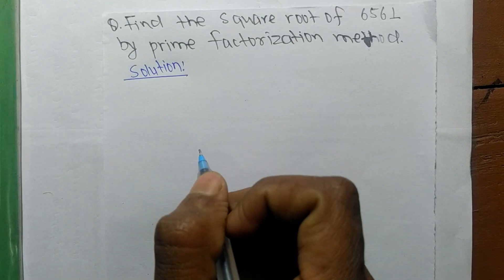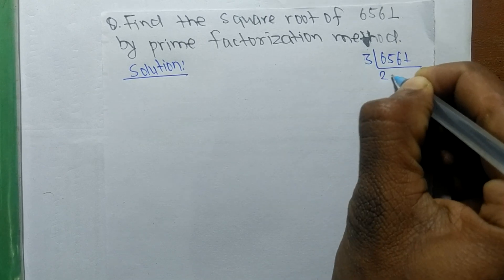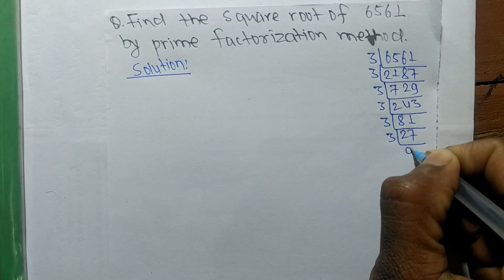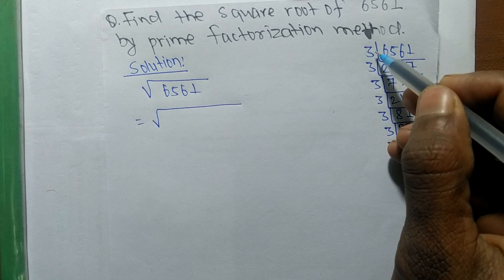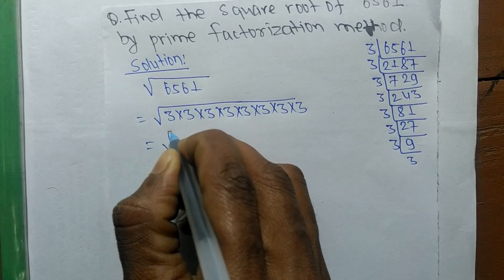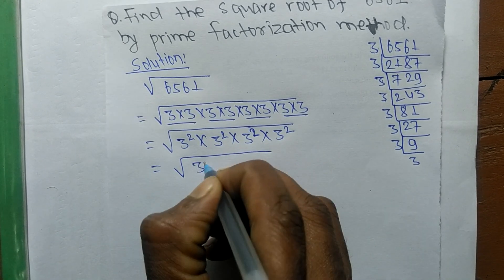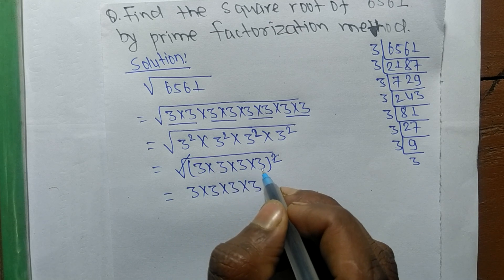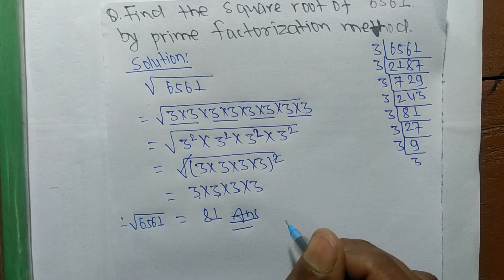Square root of 6561 l Prime Factorization method